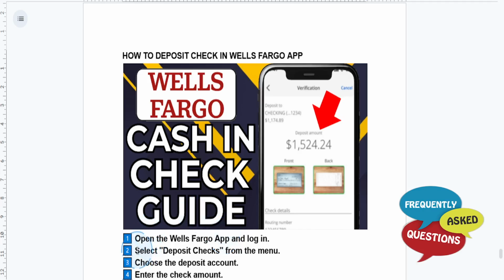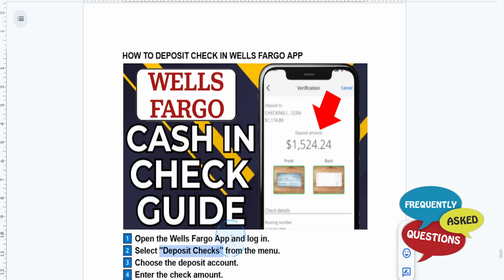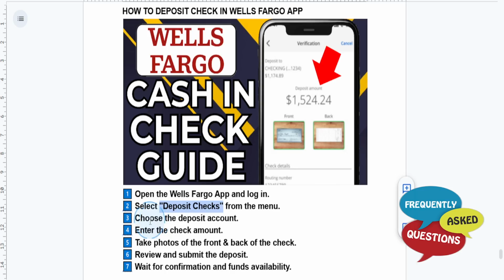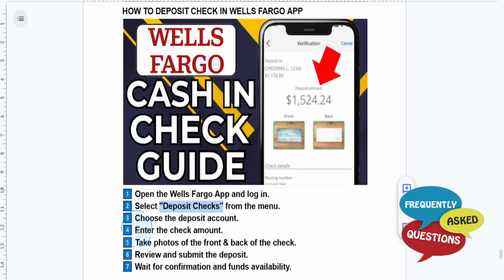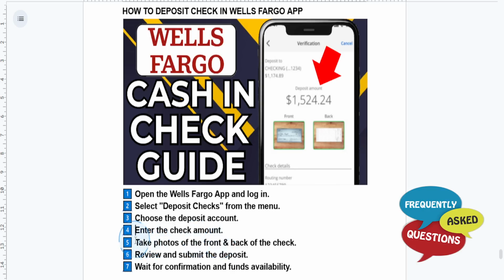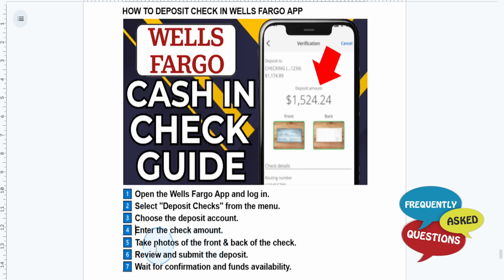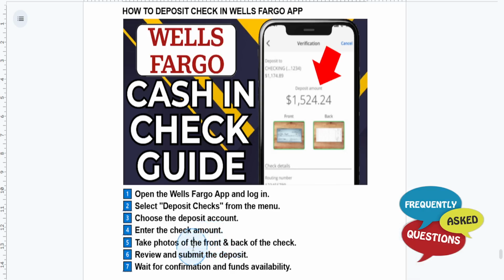HOW TO DEPOSIT CHECK IN WELLS FARGO APP (2026)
HOW TO DEPOSIT CHECK IN WELLS FARGO APP

In this video we show you HOW TO DEPOSIT CHECK IN WELLS FARGO APP. If you want to know HOW TO DEPOSIT CHECK IN WELLS FARGO APP then this is the perfect tutorial for you.